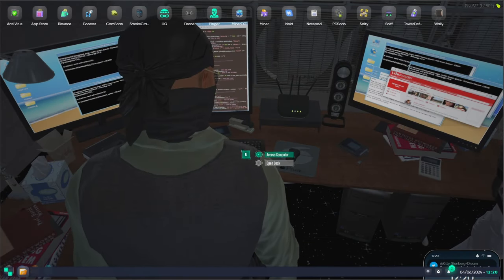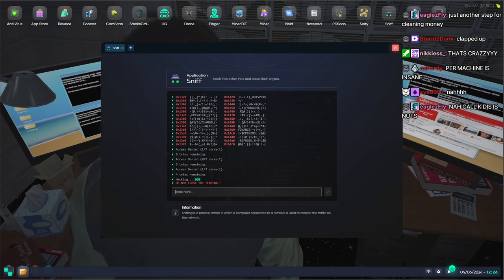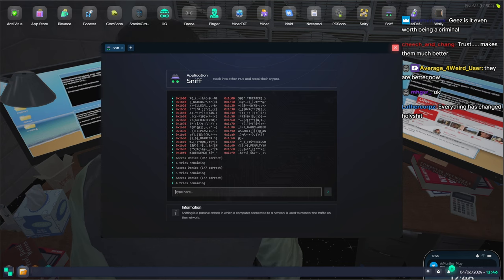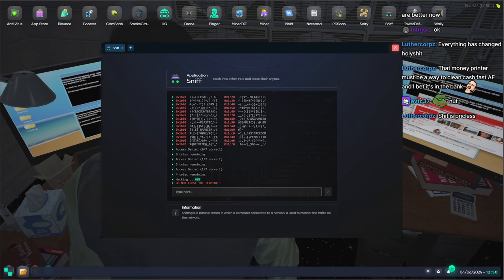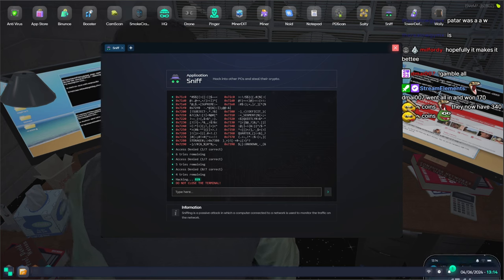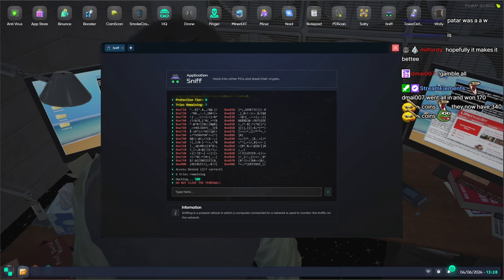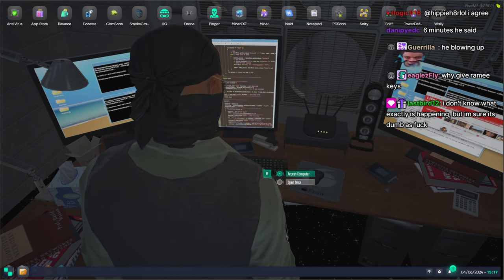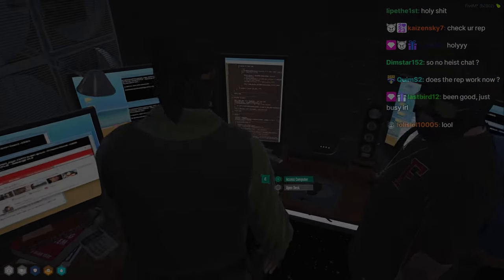Peanut Hacks Multiple Pc's In Sniff Hack App | Nopixel 4.0 | CG